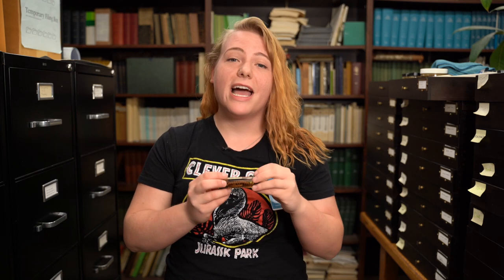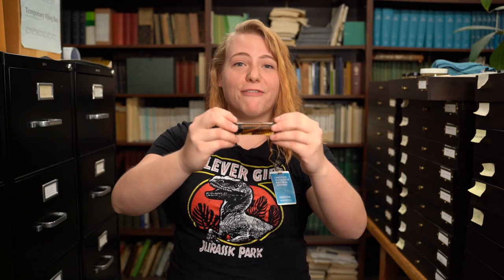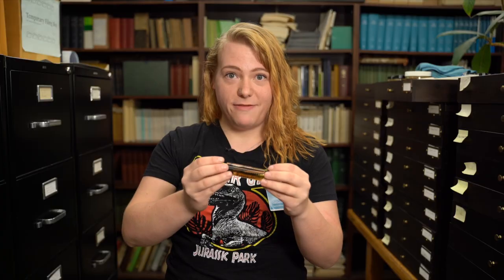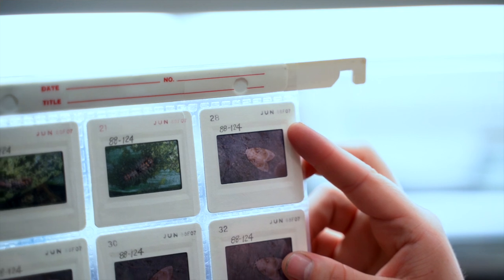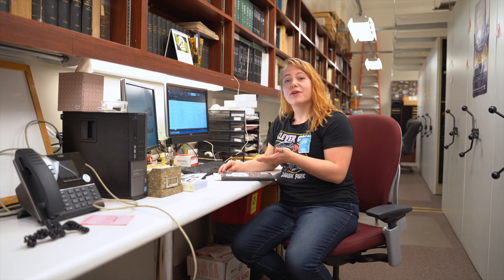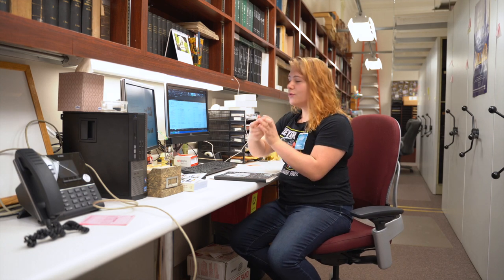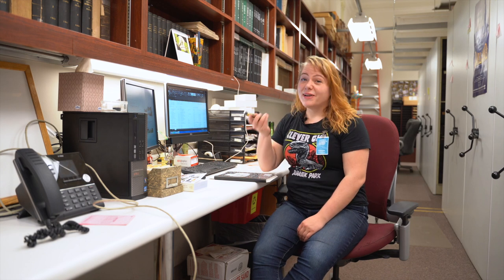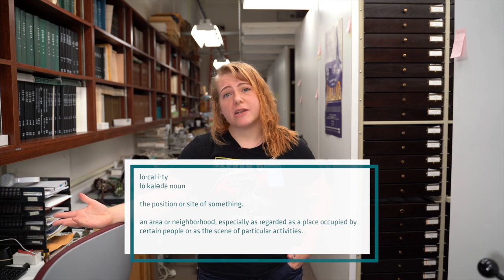Ask A Scientist - What is a Caterpillar Database?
What is a caterpillar database? Curatorial Assistant in Invertebrate Zoology Catherine Giles introduces the larval collection and how it is organized. Learn how the section of Invertebrate Zoology collects and pickles specimens, then how they are stored and matched to a digital database of images and written notes.

Ask a Scientist is a video series where we ask our research staff questions about the millions of amazing objects and specimens stored in our museum collection. Tune in on YouTube, and submit your own questions via Twitter @CarnegieMNH!